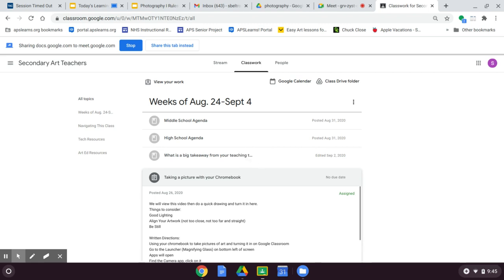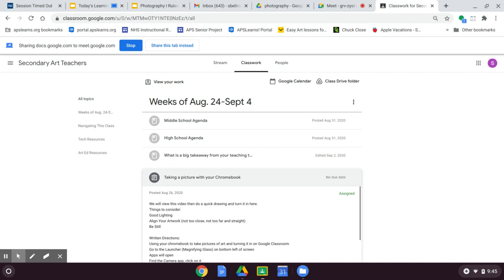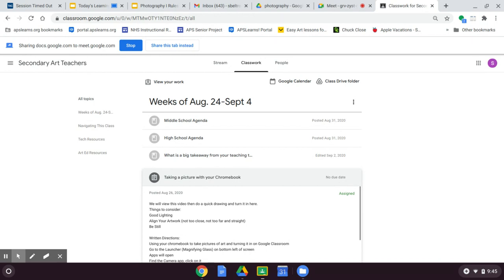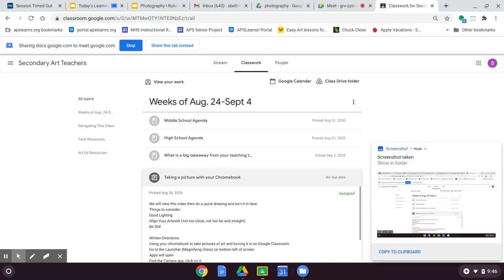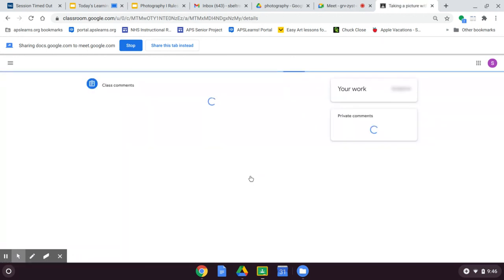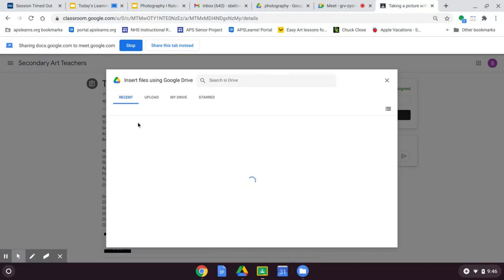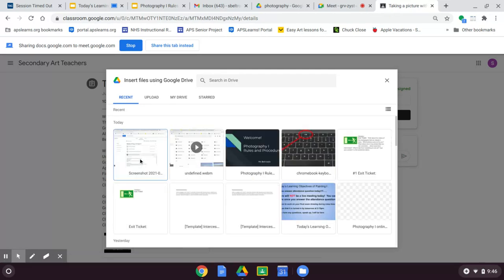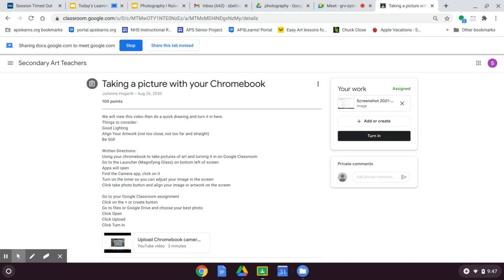Untitled: Jan 22, 2021 9:47 AM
taking a screenshot and turning it in